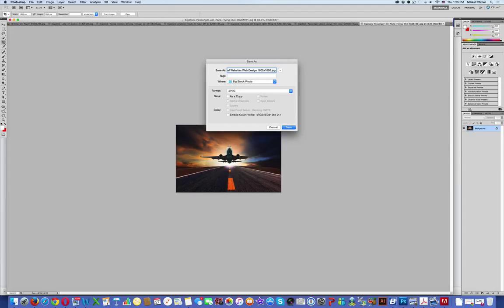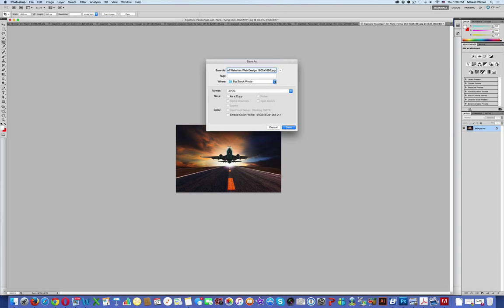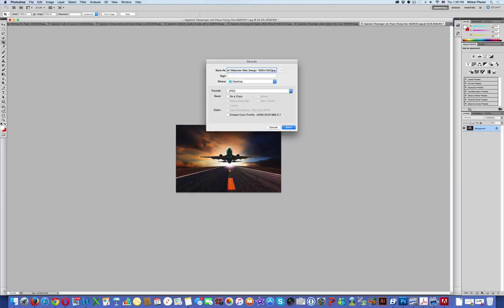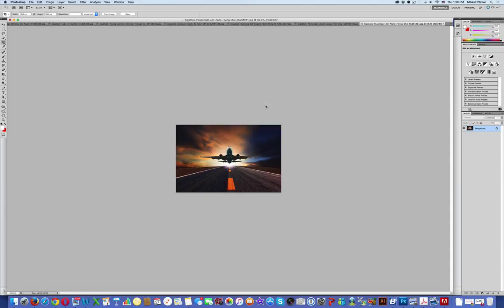How To Name Your Images For Search Engine Optimization (SEO)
Here's a video with huge tips on How To Name Your Images for Search Engine Optimization.

Want to be found and rank high with the search engines for your keywords? Here's what really works well.